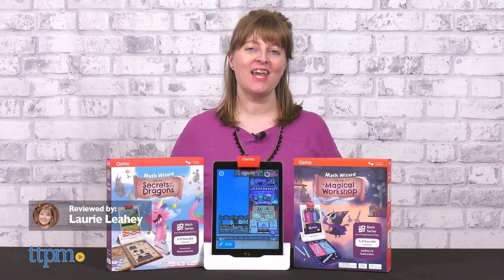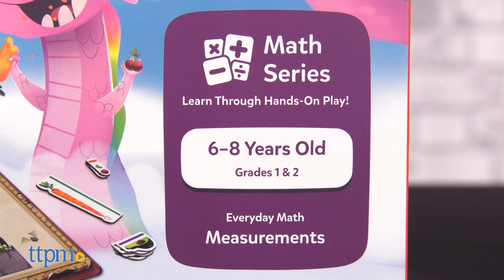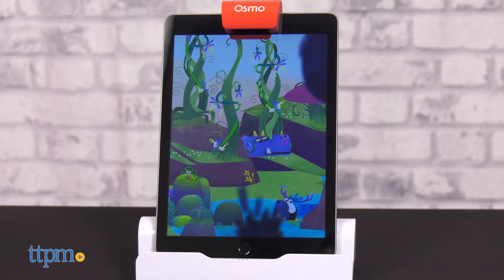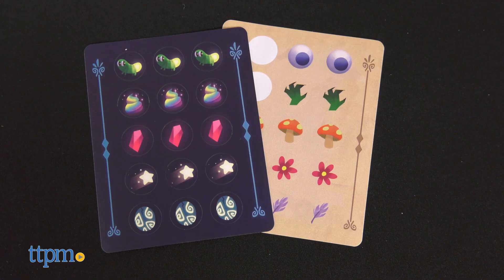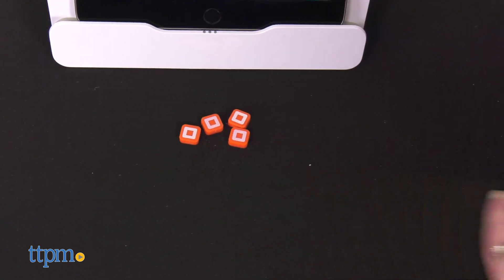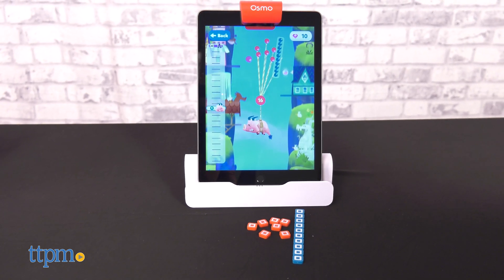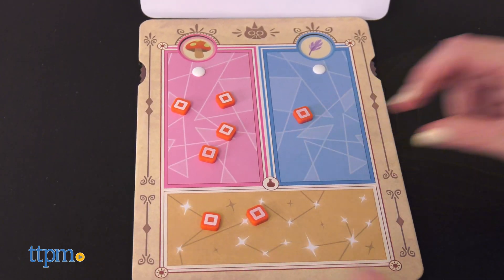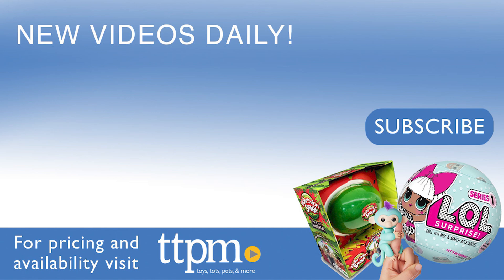Math Wizard and the Secrets of the Dragons and Magical Workshop from Osmo Review 2021 | TTPM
NEW Math Wizard and the Secrets of the Dragons and Math Wizard and the Magical Workshop from Osmo. These games combine physical game pieces with interactive apps to make learning math fun! See how to play in this video review! For full review and shopping info

Product Info: Make math a game with new educational apps from Osmo. The Math Wizard line of games allows kids to learn math through physical game pieces that interact with an app.